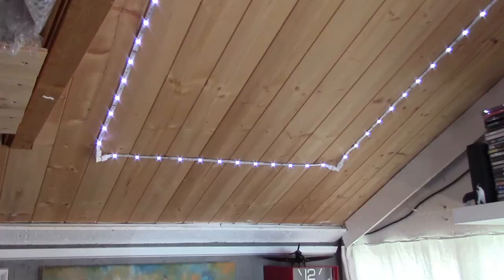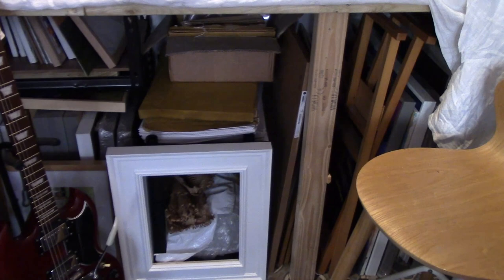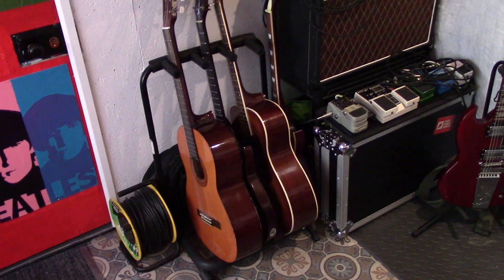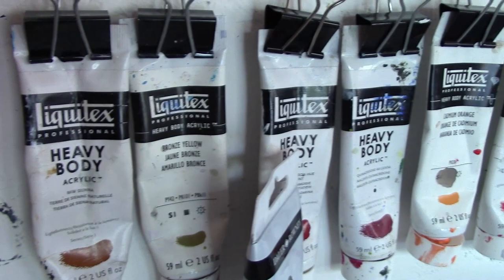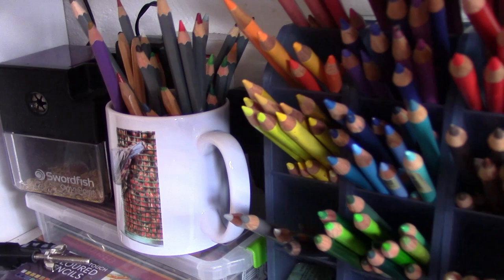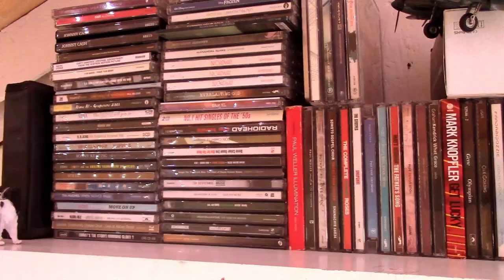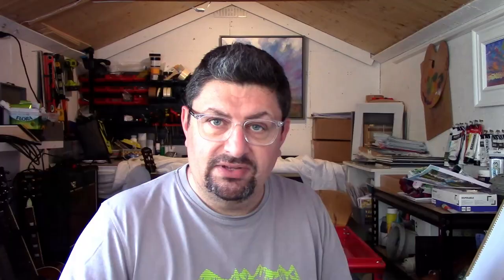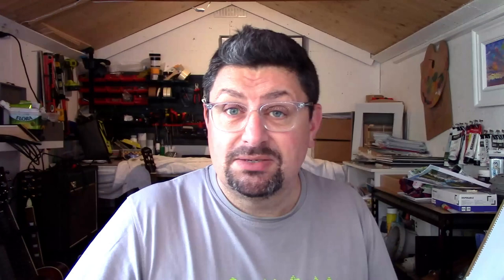Building Your Own Art Studio - An update 2023 | Jamie Sugg Artist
Hello!
In this video I give a brief update on my art studio build, some 18 months after moving in. You can find my original video discussing the build on my channel.
So how has having my own space been? It's been fantastic - the structure remains strong and watertight; the space works well for me and I'm finding that I work much better for it. A massive shout out to Power Sheds here in the UK who supplied the shed (Disclaimer: this is not an ad, nor sponsored by Power Sheds - I paid the full price for the shed shown in this video).
I've had no condensation issues thanks to end vents I installed where there is an opening supplied by Power Sheds; this allows fresh air in but the vents I fitted help to stop bugs and flies to get in.

I hope you enjoy the video, and if you have any questions please leave them in the comments below.